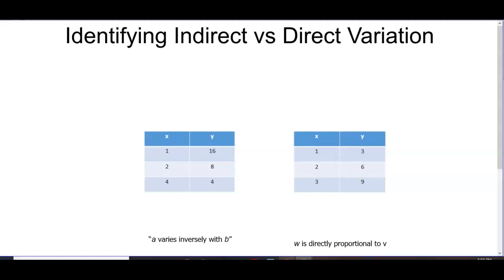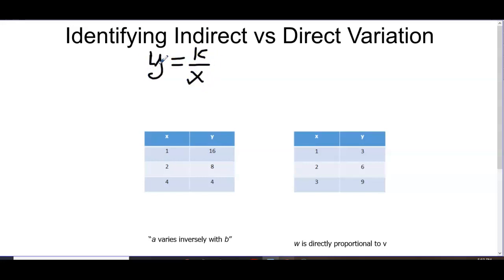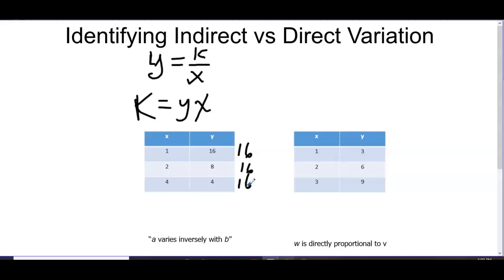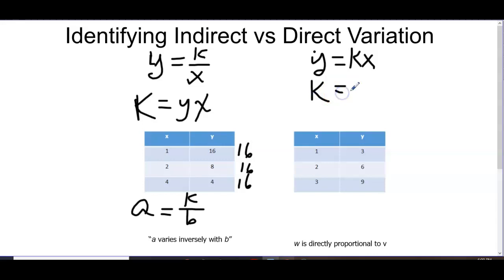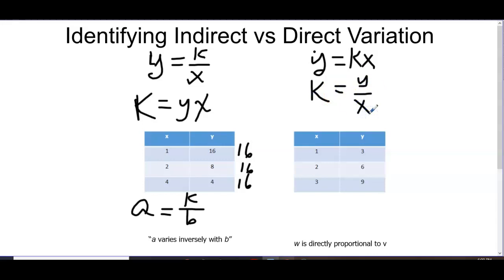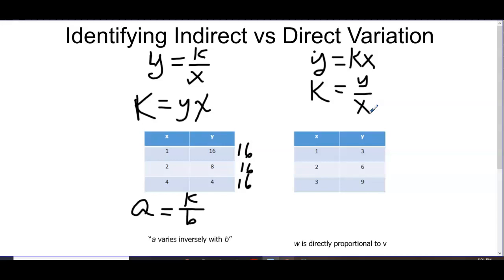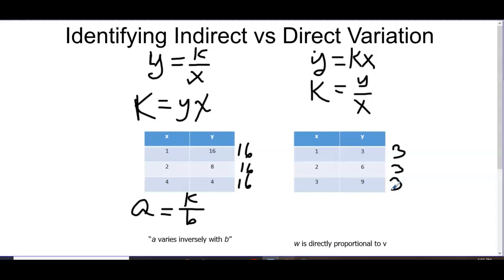IndirectDirect Intro (Var 1)